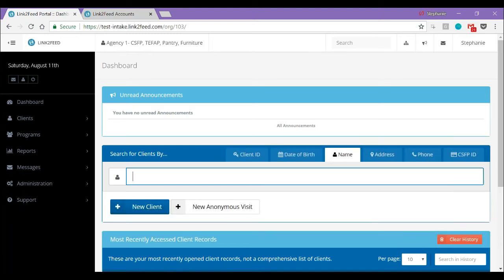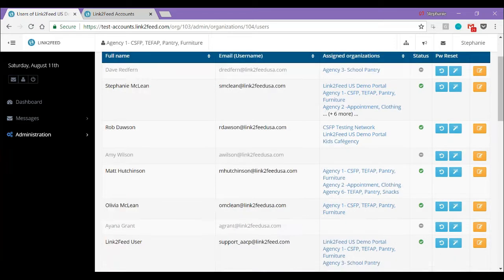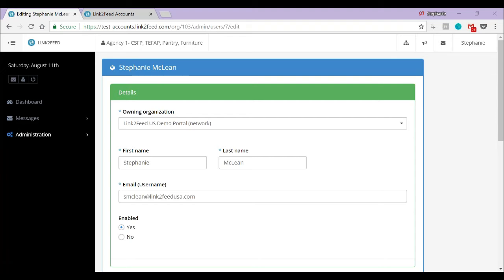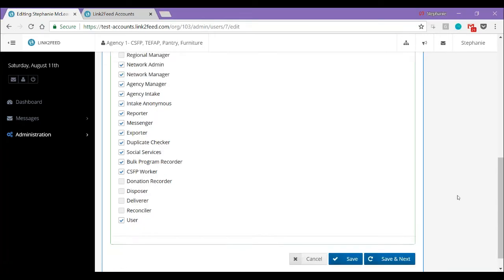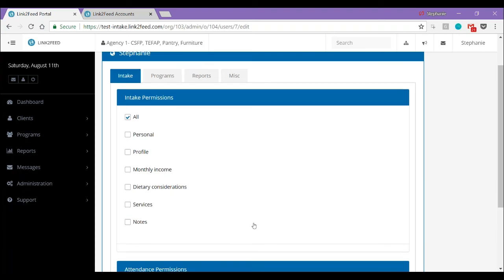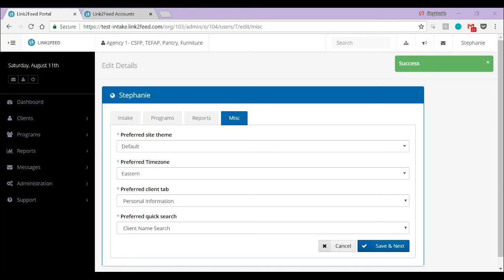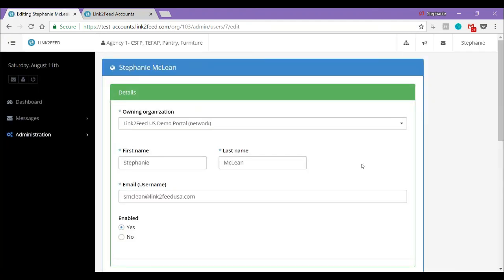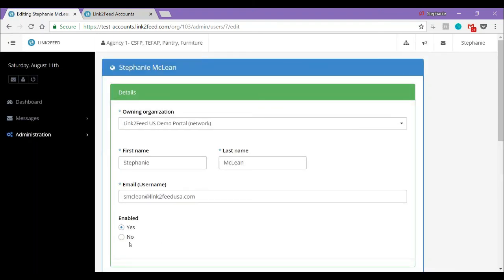How Do I Add a User?